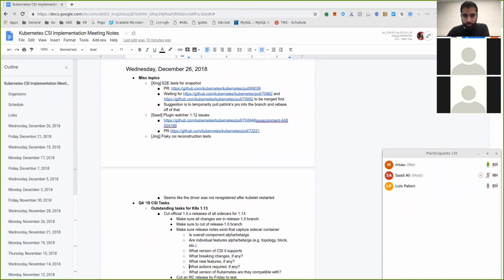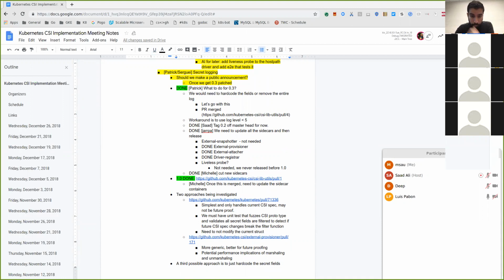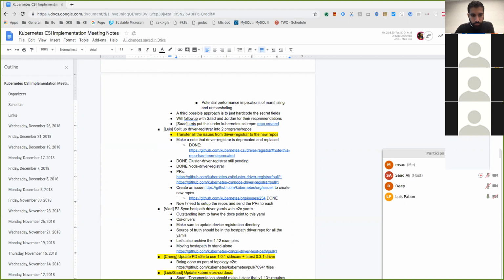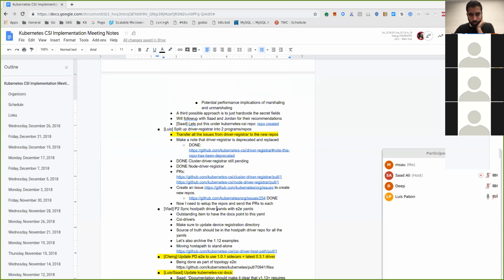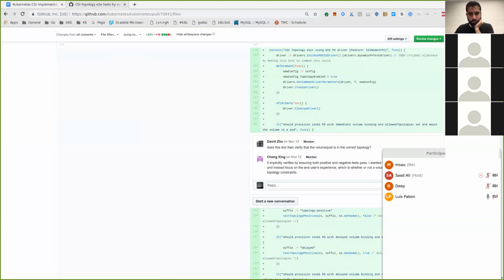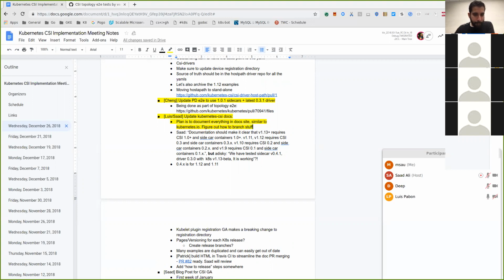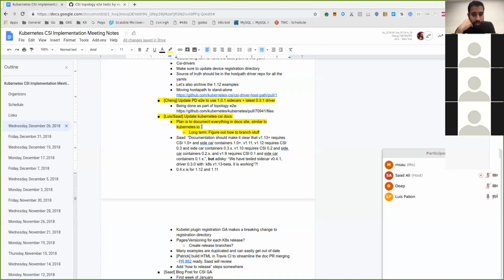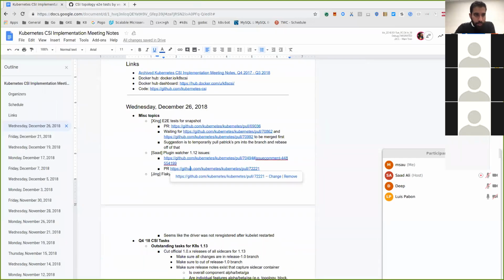Kubernetes SIG Storage - CSI Implementation Workgroup 20181226